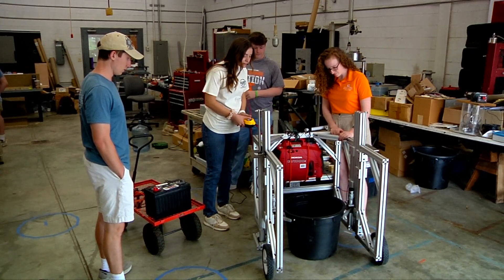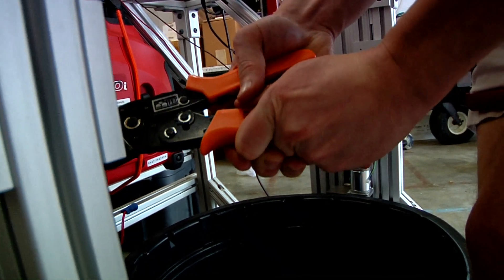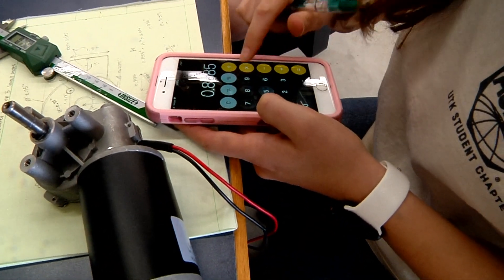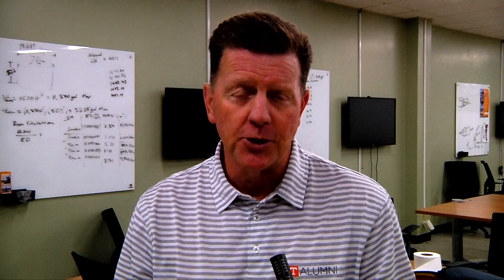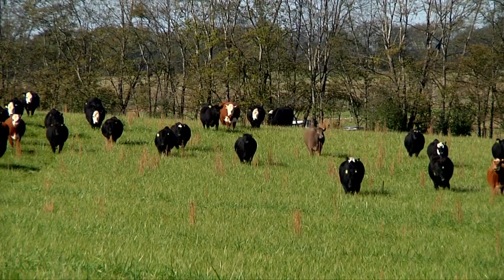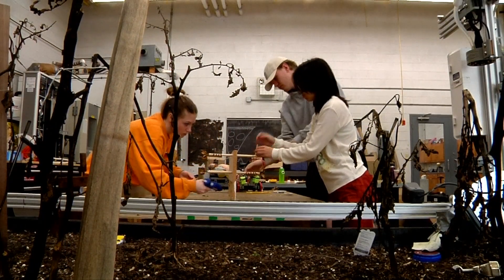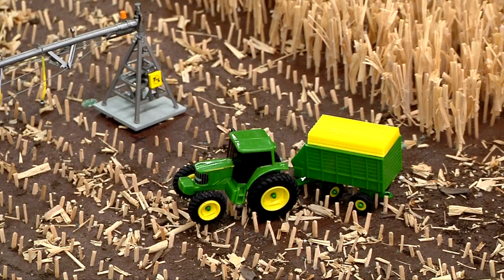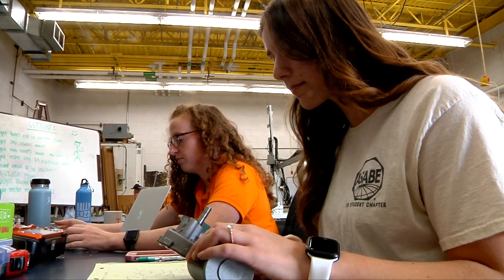Smart Ag Lab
UTIA Biosystems Engineering and Soil Science professors and students research crops and animals in the "Smart Agriculture Laboratory" on campus.